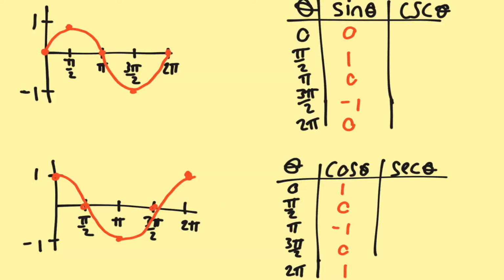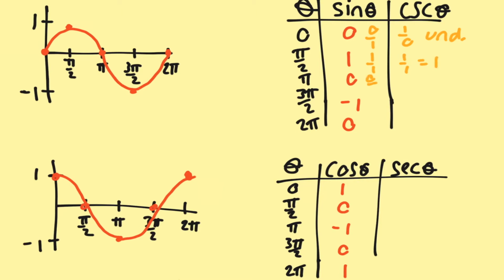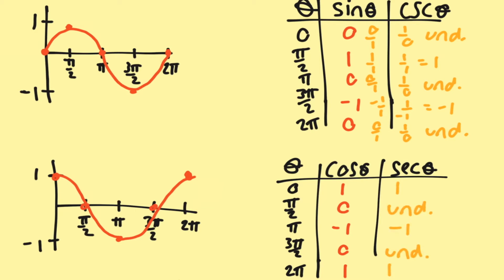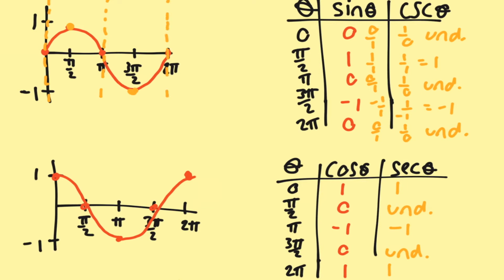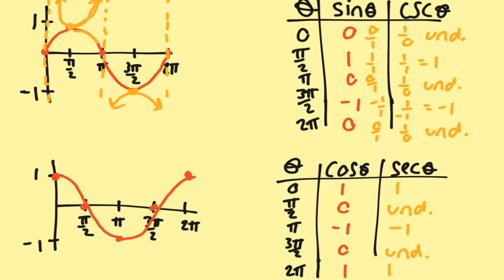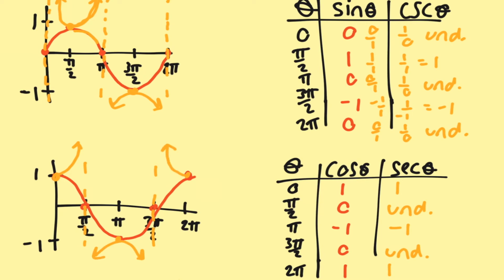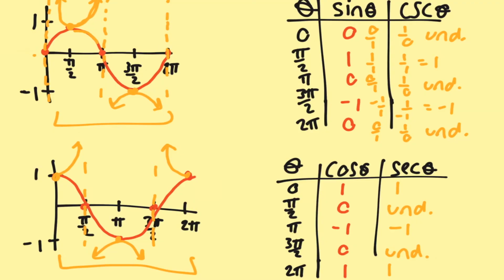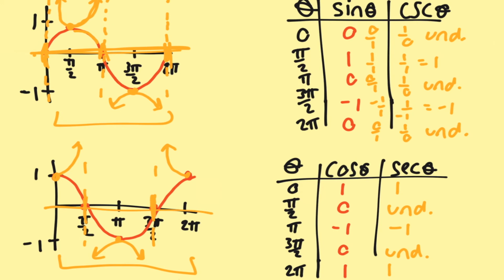Secant, Cosecant PARENT Graphs